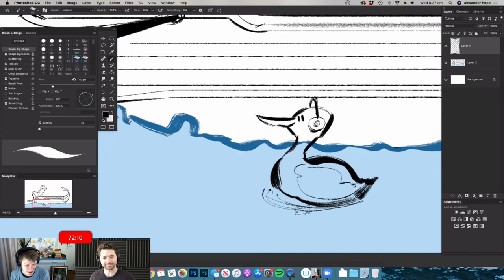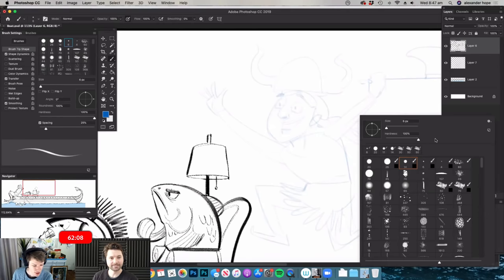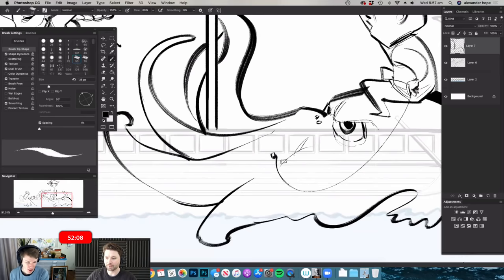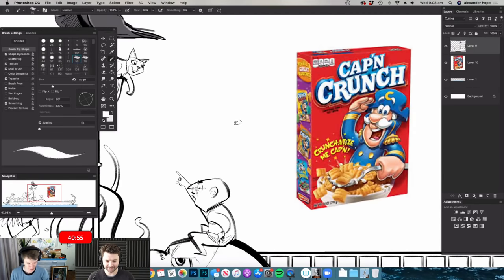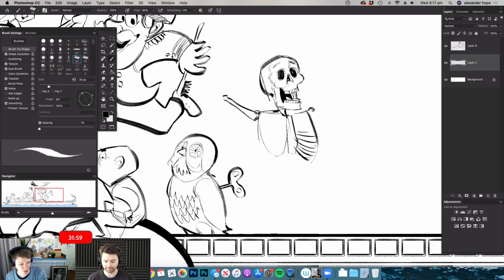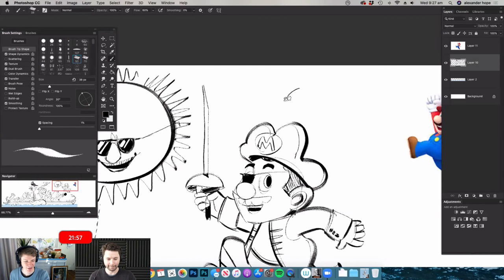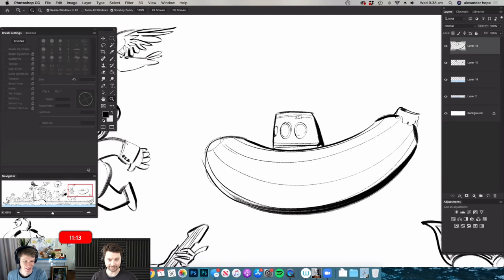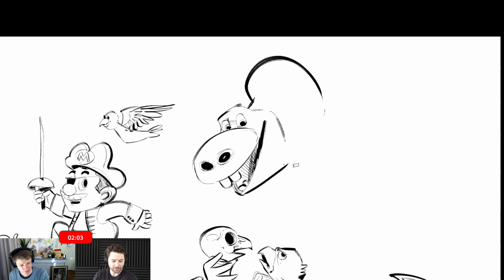Interactive Drawing with Bill Hope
Bill Hope is an artist and illustrator living in the Sydney Region. His work pairs a classical sensibility with an enthusiastic embrace of the tools of contemporary illustration and design.

In this interactive drawing session, Bill will take your suggestions for who should join our travelling crew? All Aboard!

Chapters:
00:00 — Start
01:52 — Stream overview
03:23 — Let the interactive drawing begin!

Q&A — Throughout the stream